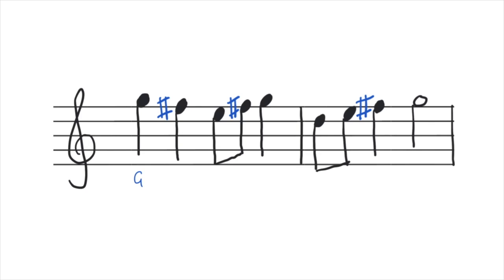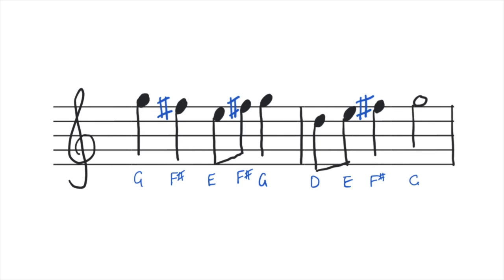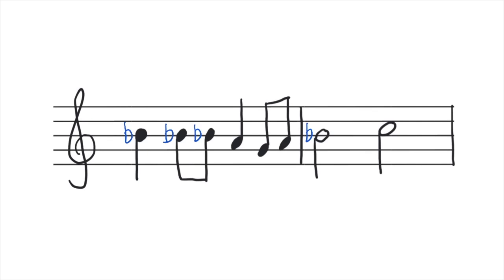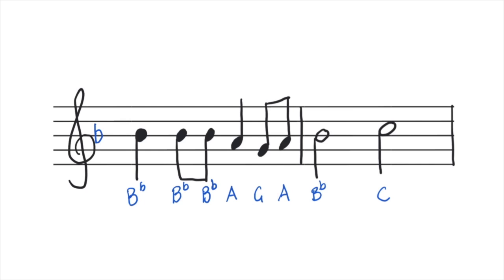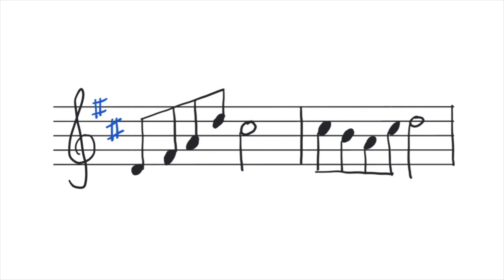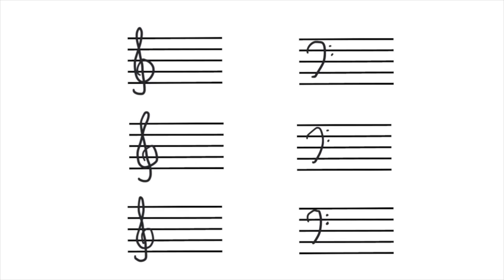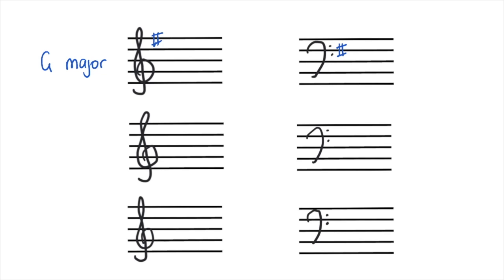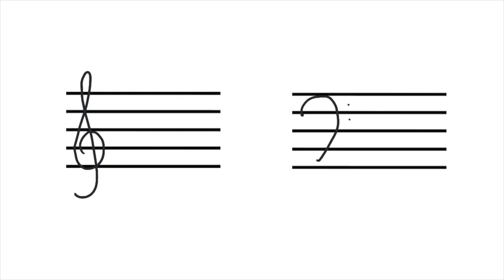07 - Key signatures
Music reading resources creating by Mr Stone